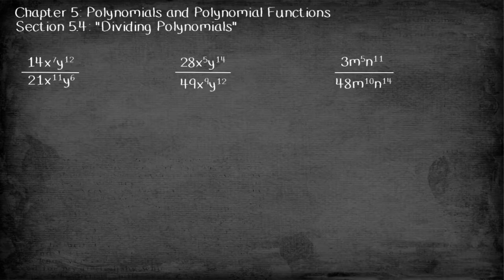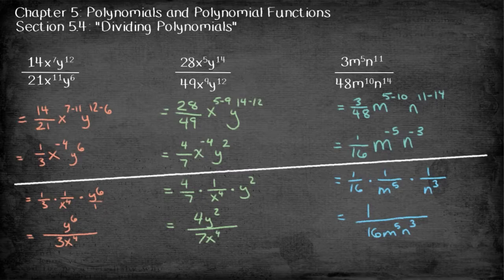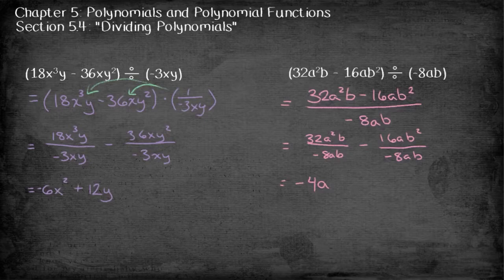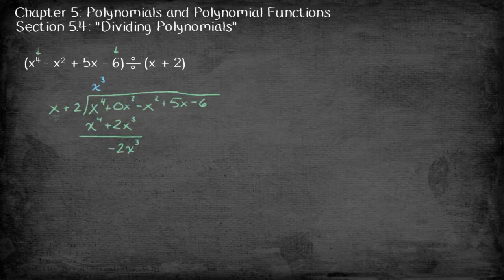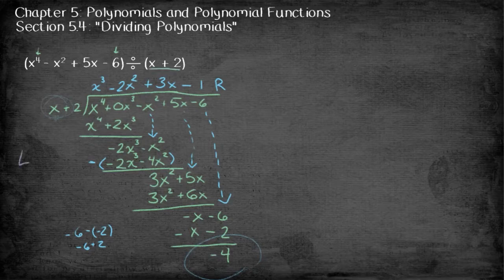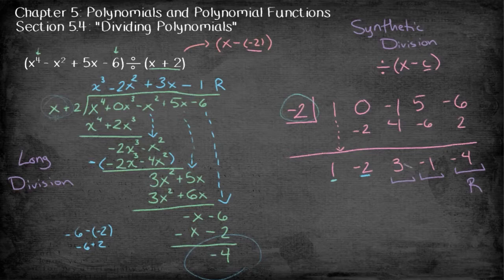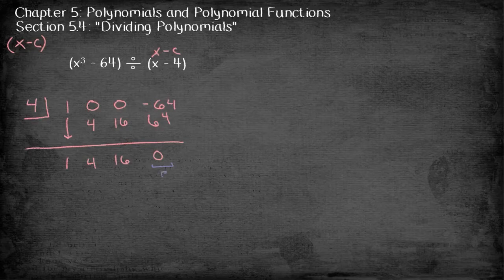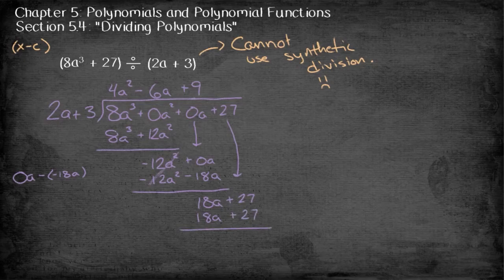Section 5.4: Dividing Polynomials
Mistake @ 0:51 - For whatever reason I wrote 1/3 when I should have written 2/3.